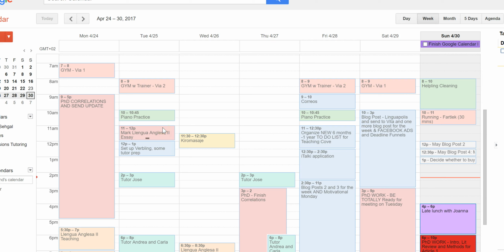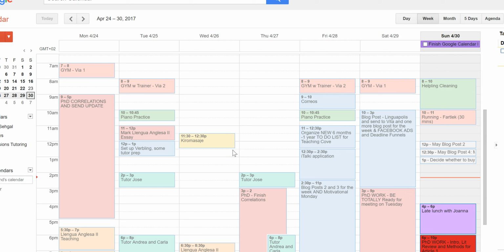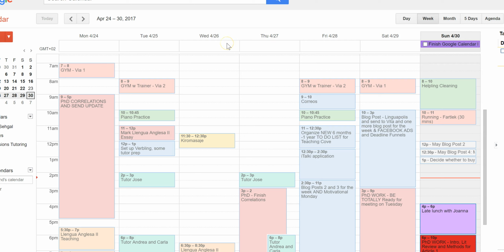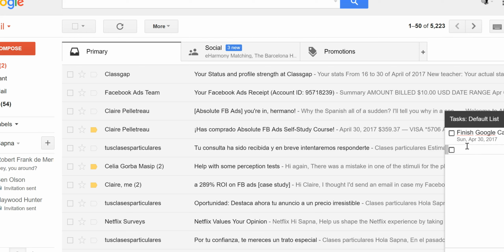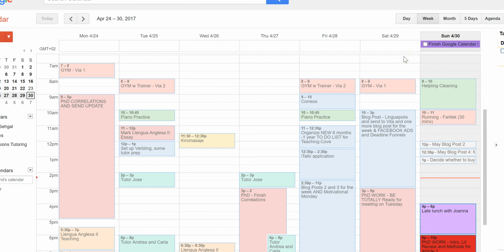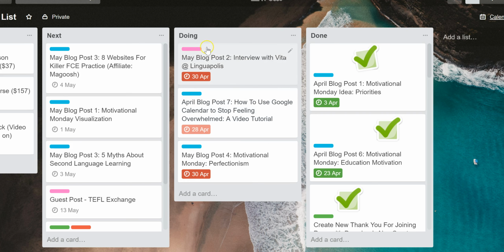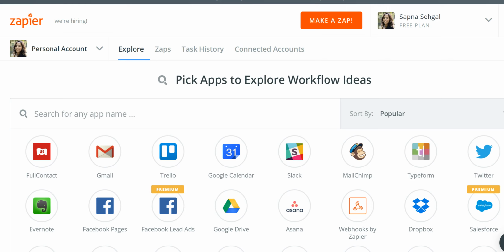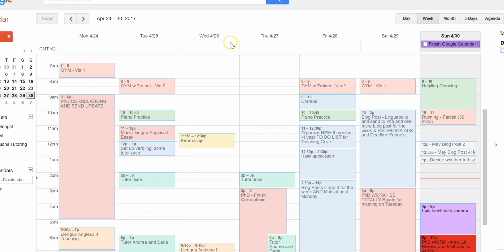Google Calendar Video